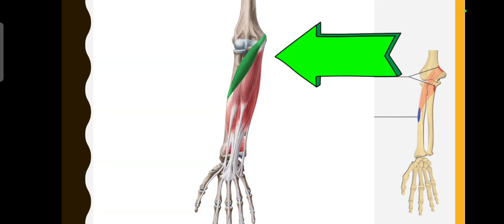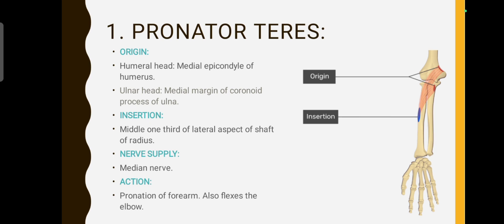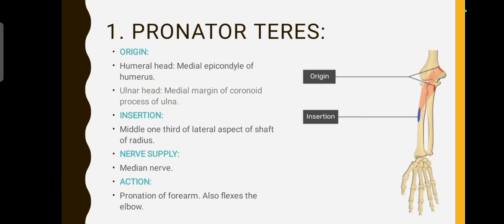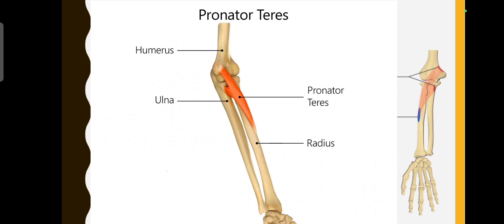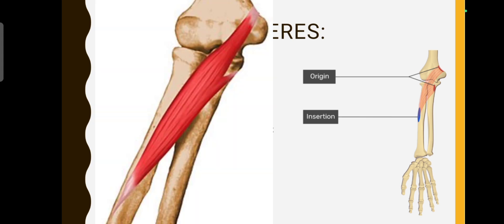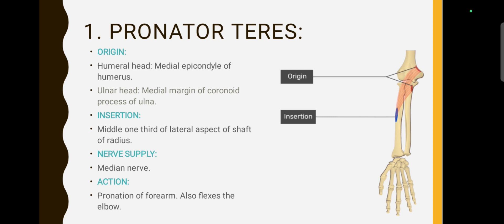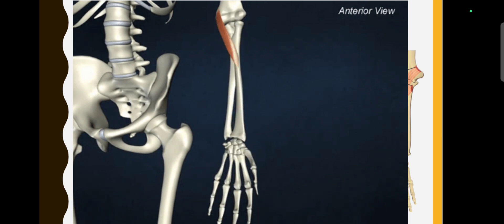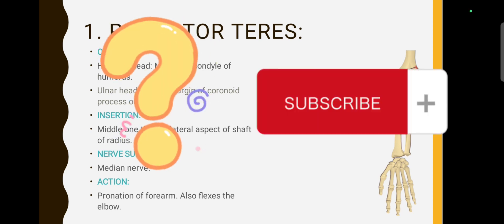Pronator Teres Muscle Anatomy | Origin, Insertion, Nerve Supply And Action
Pronator teres is a anterior compartment of the forearm muscle found in the superficial layer. Its primary function is to pronate the forearm and assist in forearm flexion.